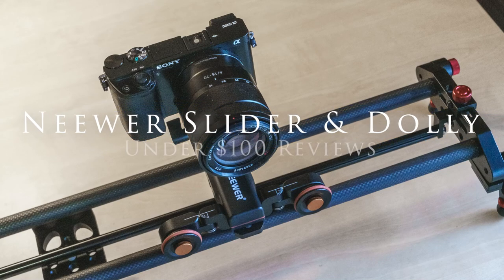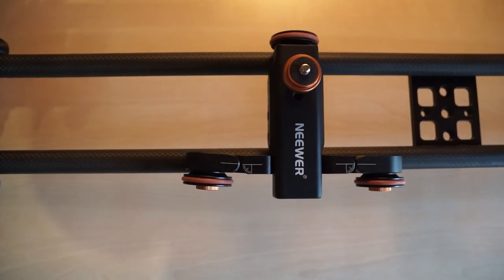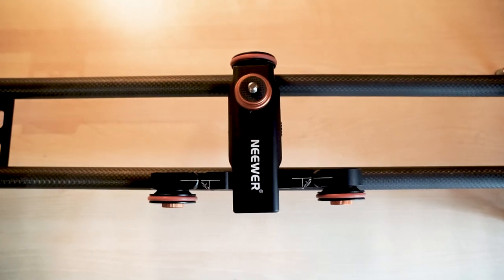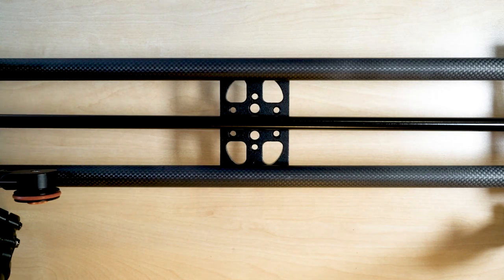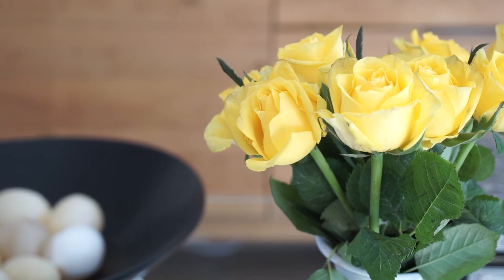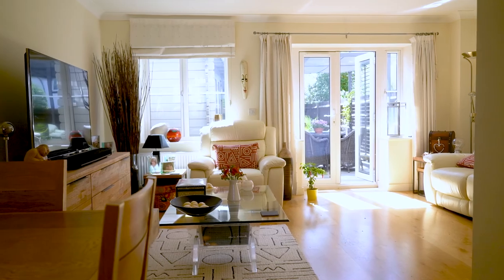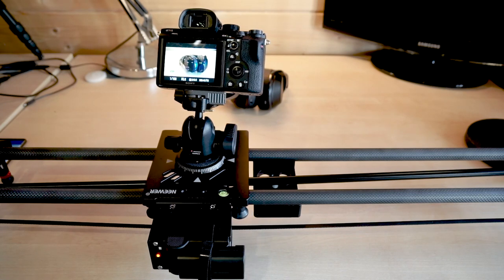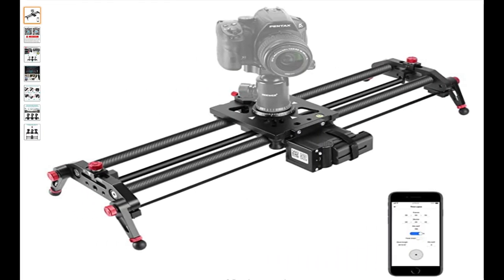Neewer Auto Dolly and Slider Combination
In this video I review the option to use the Neewer Auto Dolly on a Camera Slider. Neewer make several camera sliders and I show which work and which don't. Watch this video before investing in this combination as I will take you though the benefits and pitfalls and show a better option.

Neewer Auto Dolly
Neewer Camera Slider and Dolly Track
Neewer Motorized Slider

. and the slider that doesn't work as a Dolly Track but is still a great slider